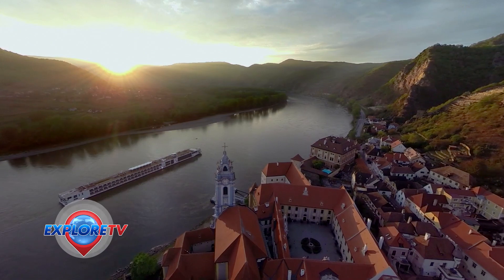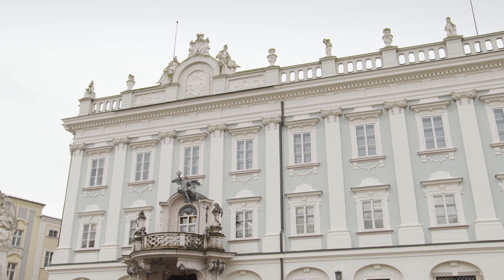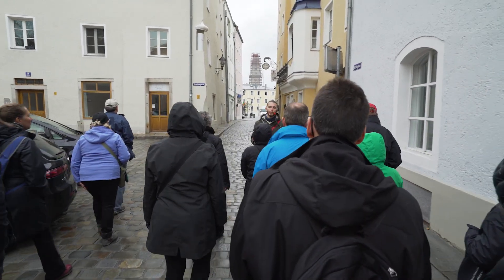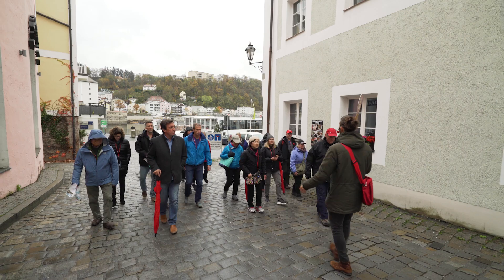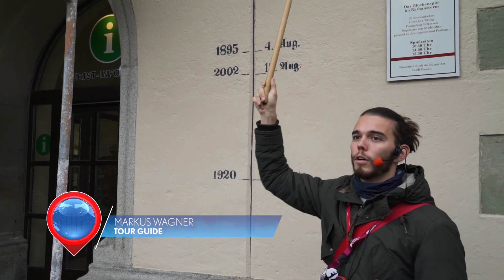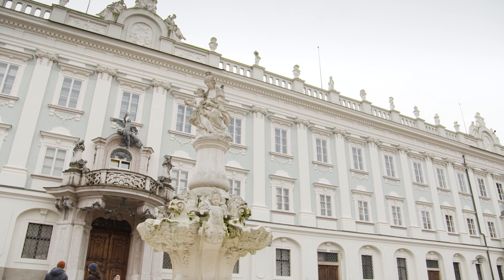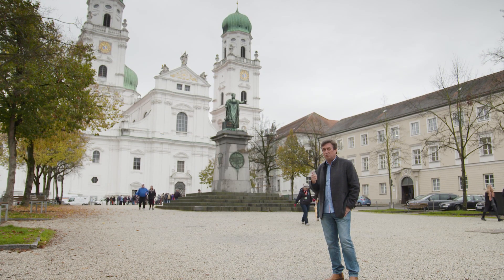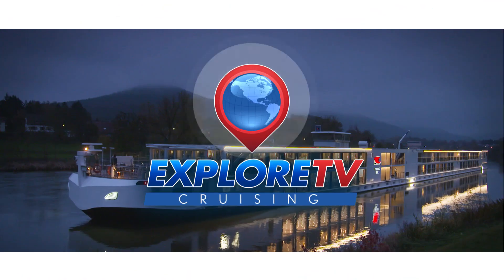Explore TV - Passau Walking Tour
Viking offers an included shore excursion in Passau, Germany, taking guests on a walking tour of the city.